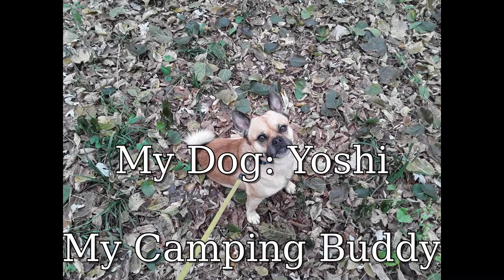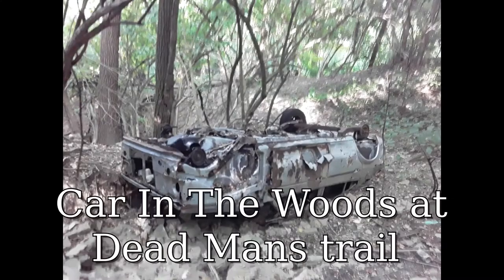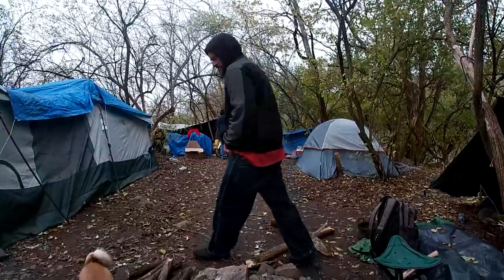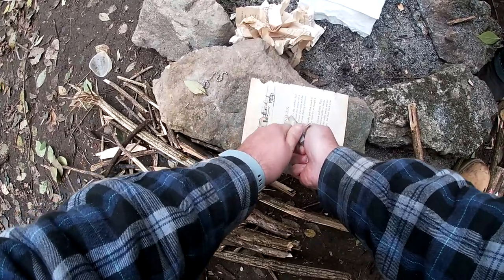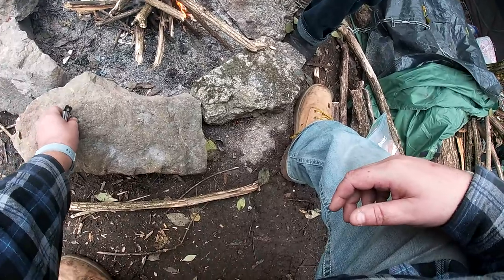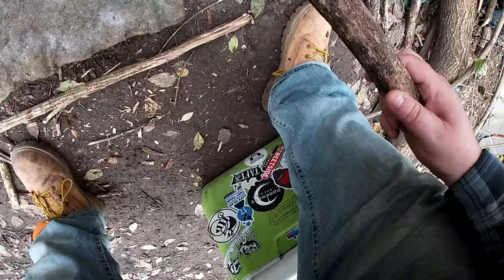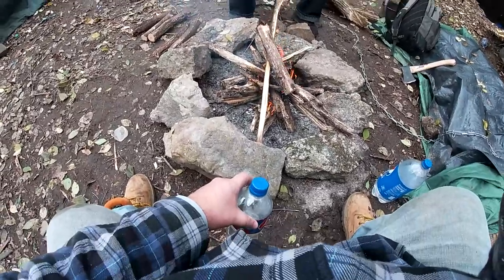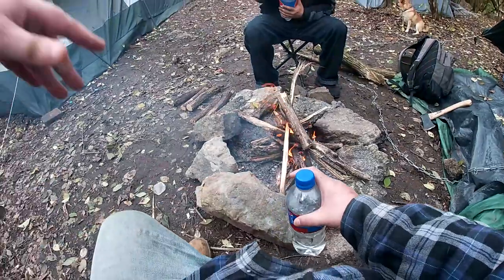Survival Tips 7: Starting campfire With Mag Bar The Paper Way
My Twitter: @CarbertNoah - Bushman32: Bushcraft Living In The Woods